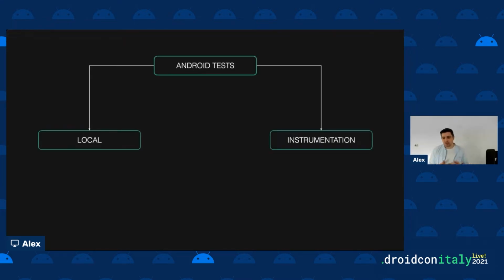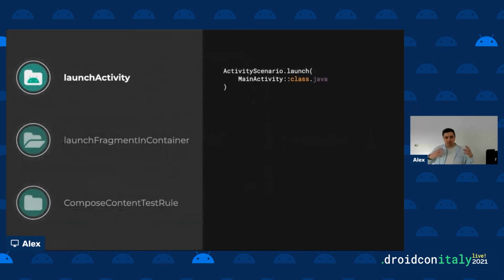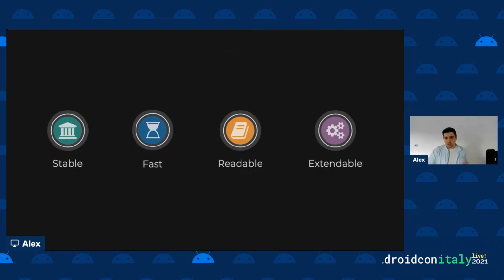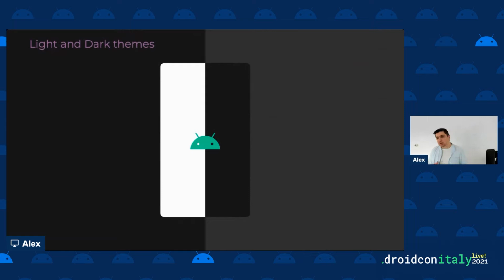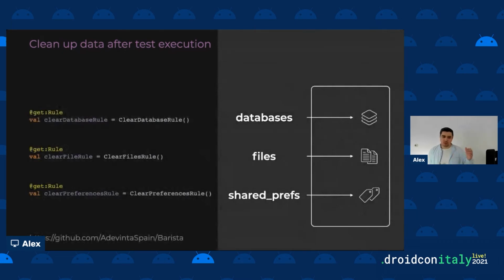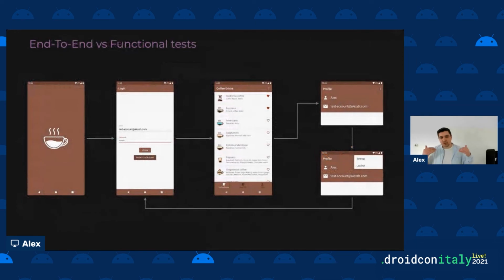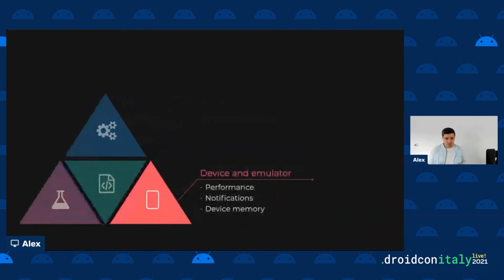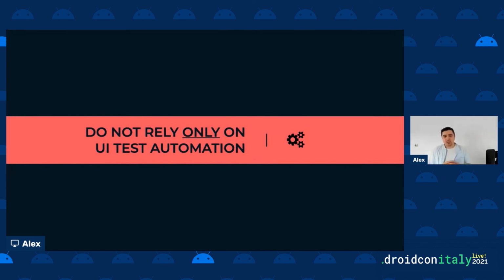Alex Zhukovich - Efficient Android UI Testing - droidcon Italy 2021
Mobile apps are growing. They become more complex and require more testing. It means that it is time to integrate fast and stable automated tests into your project.

In this talk Alex will cover the following topics:
- How to create fast and stable UI tests
- How to avoid flaky tests
- How to cover applications which include traditional and Jetpack Compose views and screens
- How to share UI tests between local and instrumentation tests
- How DSL can speed up adding stable UI tests to the project